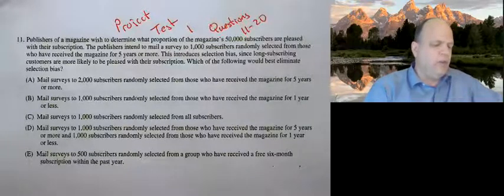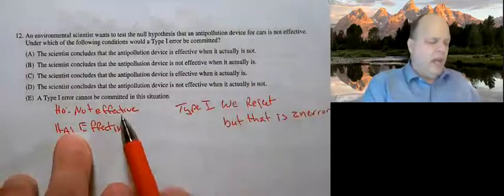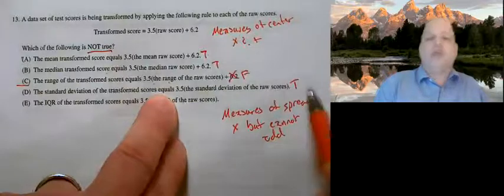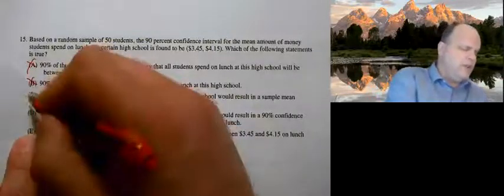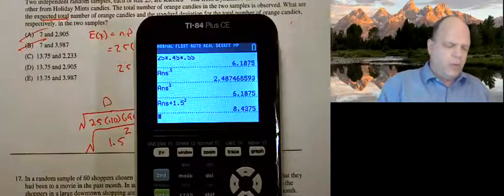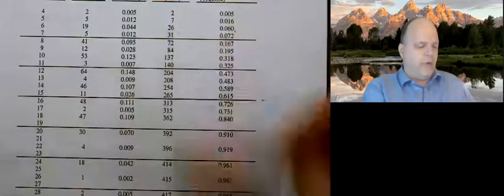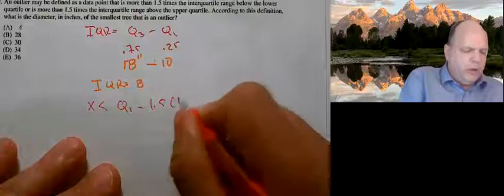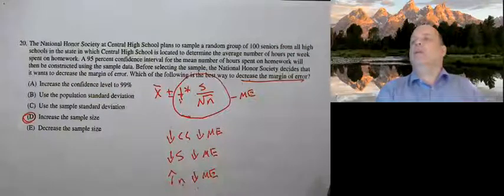Project Test 1 Problems 11 to 20